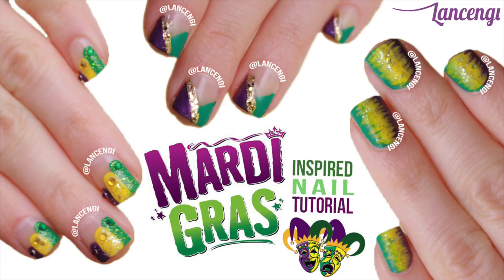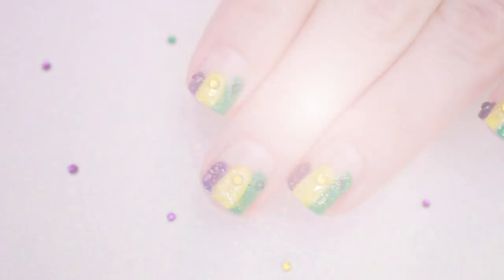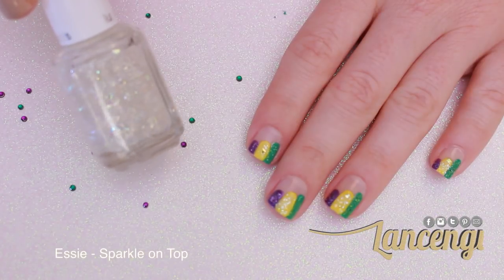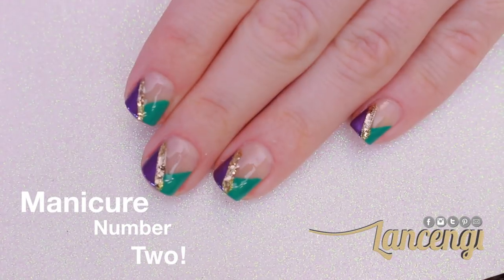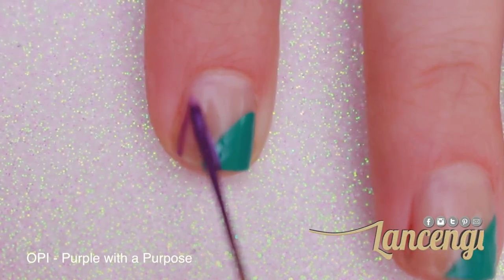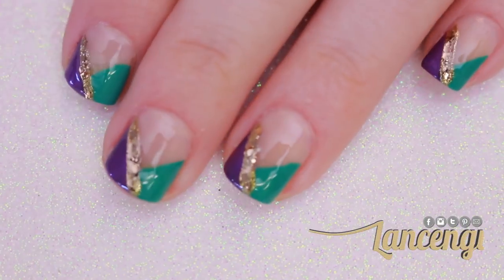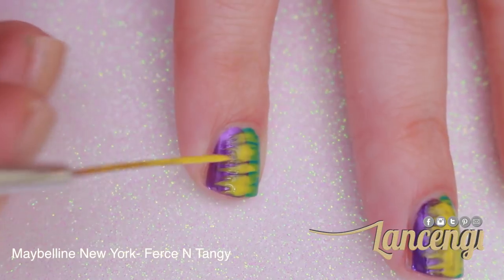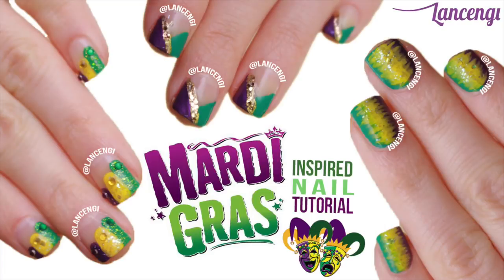Easy Nail Art For Beginners #27 - Cute Mardi Gras Polish Designs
Easy Nail Art For Beginners with Short Nails- Cute Mardi Gras Polish Designs with Lancengi 2015

Want even MORE Easy Nail Art Tutorials? ➜‪ Thumbs-Up This Video 👍

Are You Going To Recreate This Lucky Nail Art Designs?
Make Sure You Enter The Contest To Win A $25 Amazon Gift Card!

To Enter:
1. Recreate Any of The lucky Nail Art Designs From The St. Patricks Day Playlist
2.Submit Your Recreations on Instagram, Twitter, or on the Lancengi Facebook Pages Using the LNGLuckyCharms
3.Tag Me @lancengi and You Could Win a $25 Gift Card to Amazon!

The last day to turn in designs are on March 17th 2015!
The winner will be announced Monday, March 23th 2015!

Good Luck Everyone and Happy Painting!